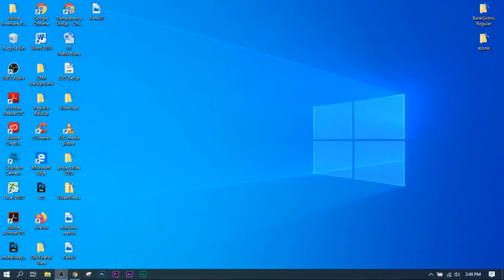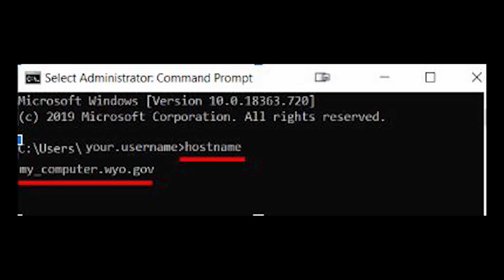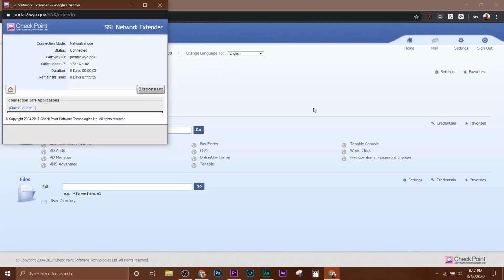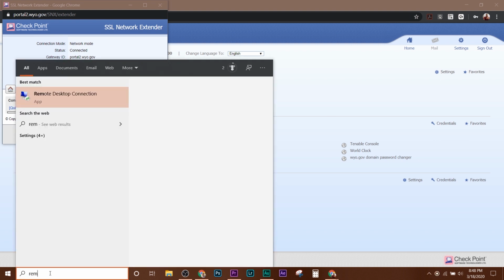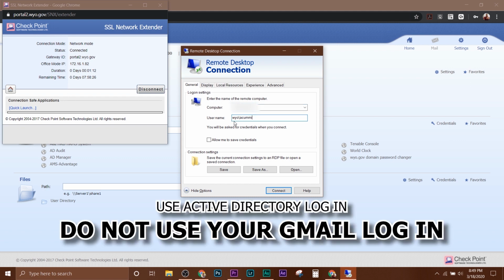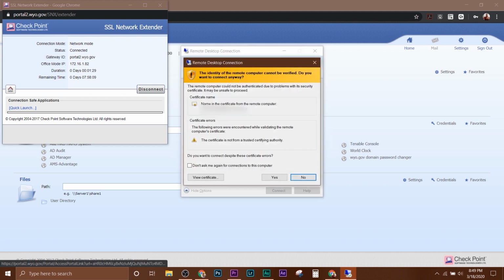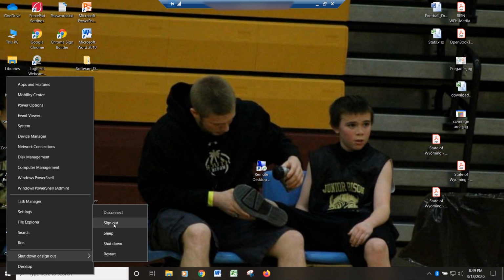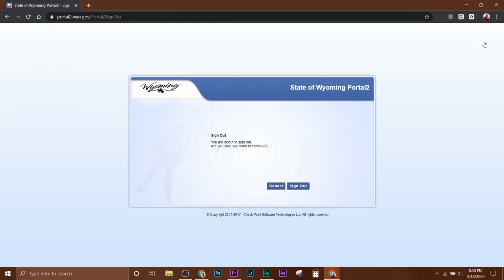Remote Desktop Instructions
This is a step by step tutorial on  using Remote Desktop to connect to your work computer from your home computer. YOUR WORK COMPUTER MUST BE TURNED ON FOR YOU TO REMOTE INTO IT Please feel free to pause the tutorial at anytime when using. The link to the text version of this tutorial is below.

**The system will automatically log you out after an hour of inactivity.
**The system will send a message to see if you are still working after 4 hours.
**The system will log you off automatically after 8 hours.